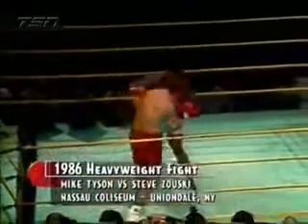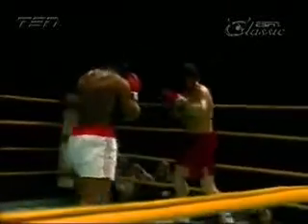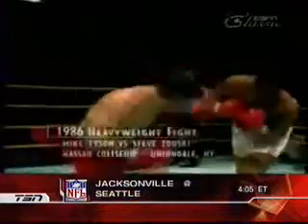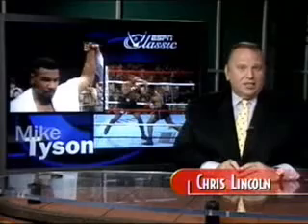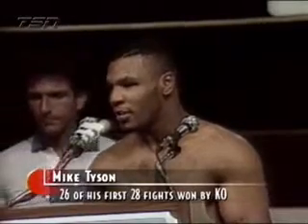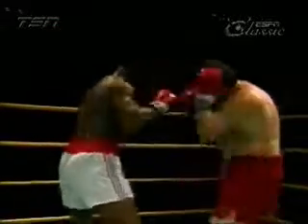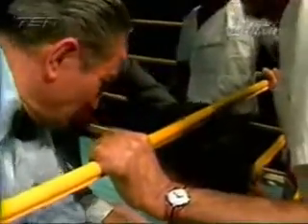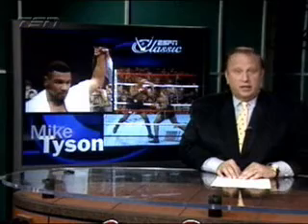Mike Tyson vs Steve Zouski 2/3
Mike Tyson vs Steve Zouski  Nassau Coliseum, Uniondale, New York, Vereinigte Staaten 10 März 1986